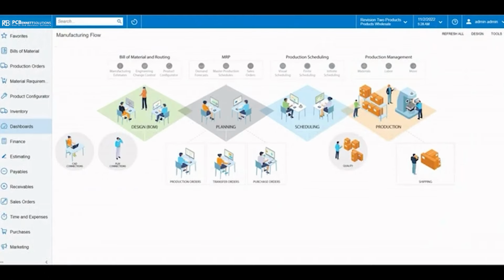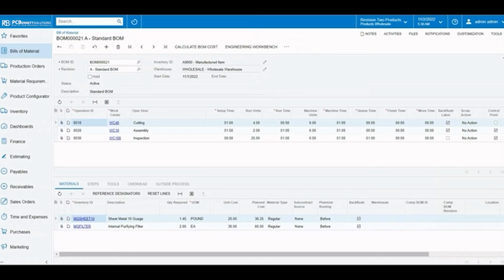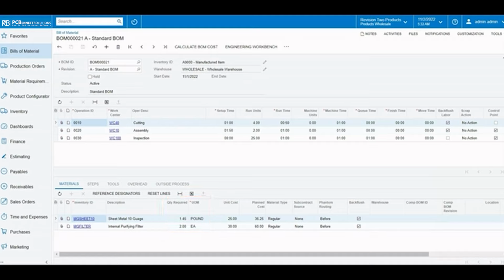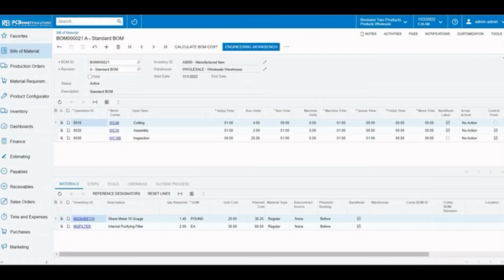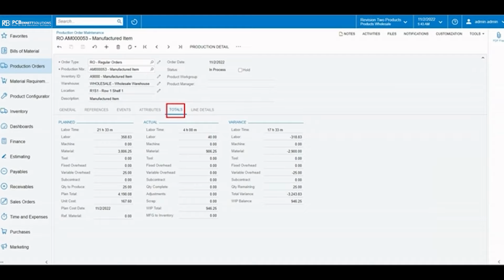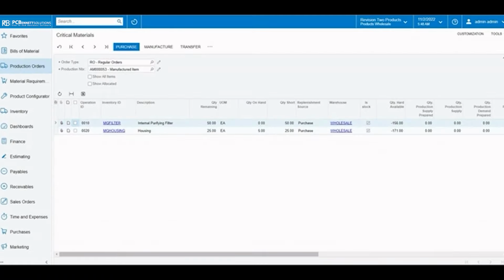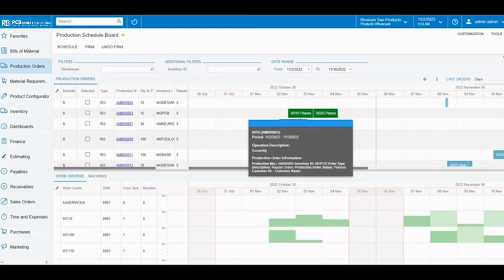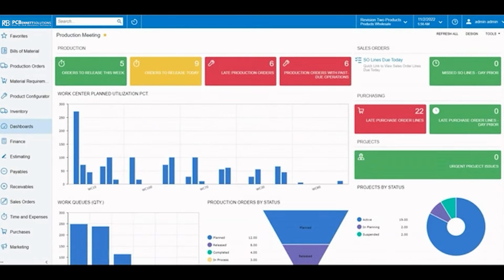Optimize Your Manufacturing Workflow with Acumatica Manufacturing Edition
In this video, we explore the comprehensive capabilities of the Acumatica Manufacturing Edition, designed to support all types of manufacturing processes, from discreet to process manufacturing. From design through production, this edition covers everything you need, whether you're making to stock, making to order, or any combination. Discover how Acumatica empowers you to define and manage your production processes with flexibility and precision. Learn how Acumatica's Manufacturing Edition can optimize your operations, enhance visibility into your production processes, and drive efficiency throughout your organization. Plus, hear firsthand from one of our satisfied customers about their experience with Acumatica and how it has transformed their manufacturing operations. Don't miss out on the opportunity to streamline your manufacturing workflow and take your business to the next level with Acumatica Manufacturing Edition.